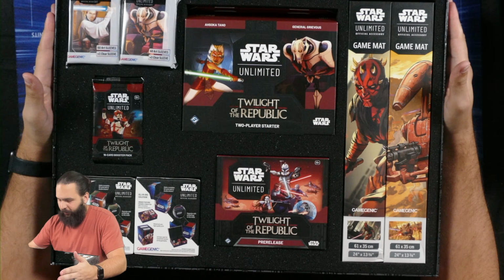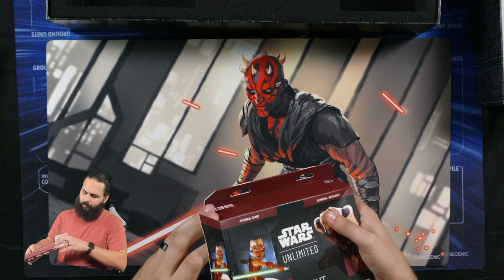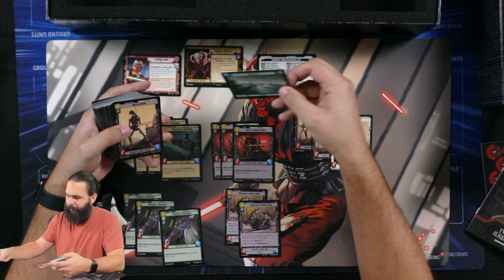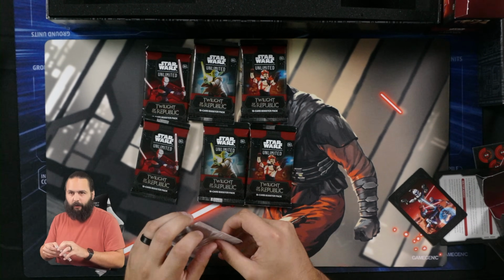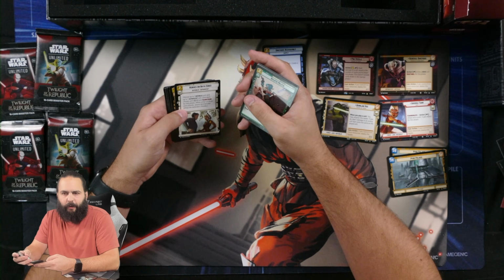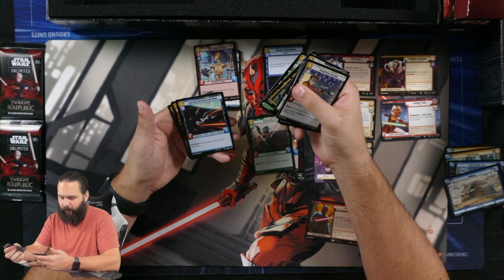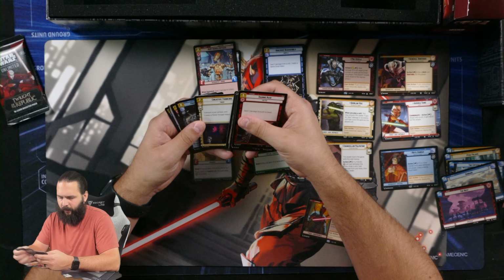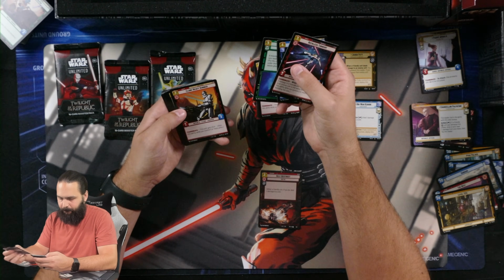FFG Sent Us a Press Kit | Over 30 New Cards | Best Hyperfoil of the Set | Star Wars Unlimited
Deploy Your Leader Gaming is a proud partner of Golden Dice Podcast. DYL Gaming offers Star Wars: Unlimited sealed products, singles, and accessories, in addition to posting weekly articles about the game.